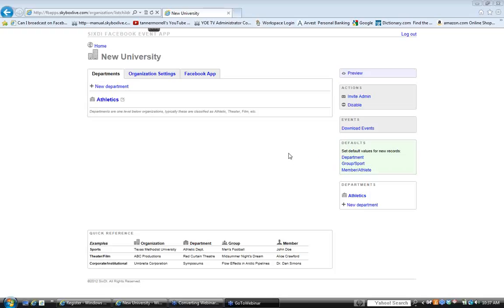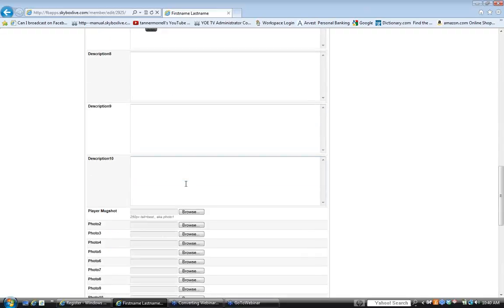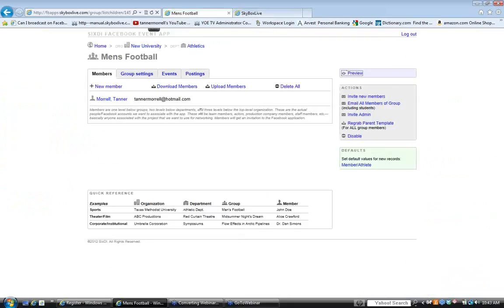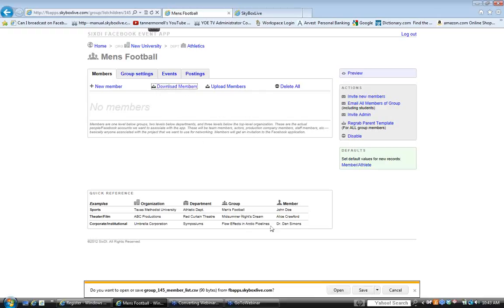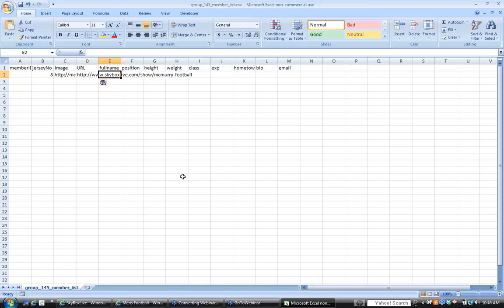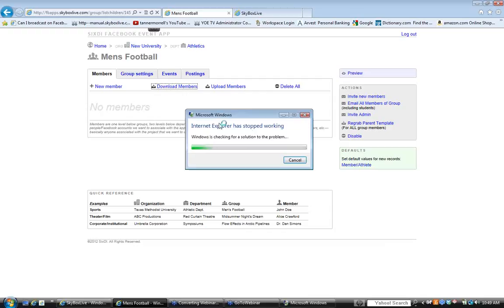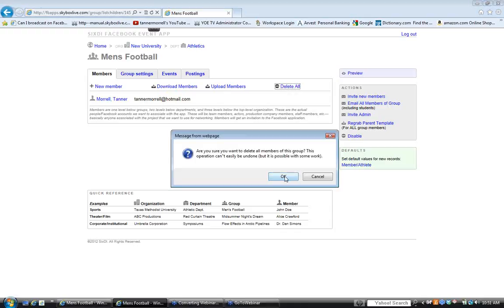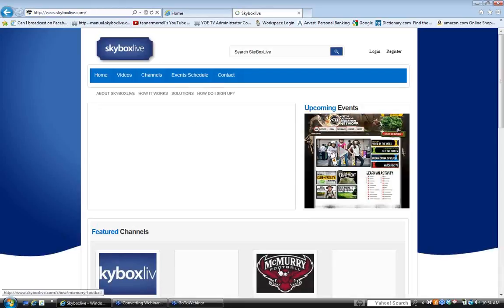Tutorial members & Events